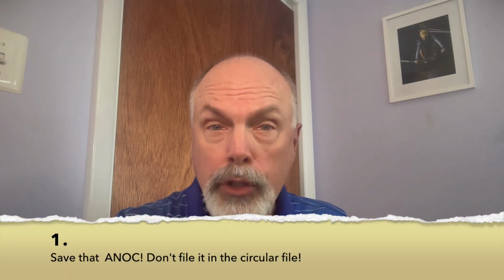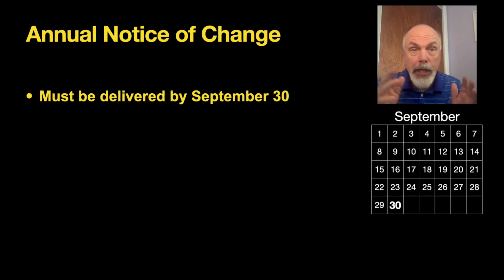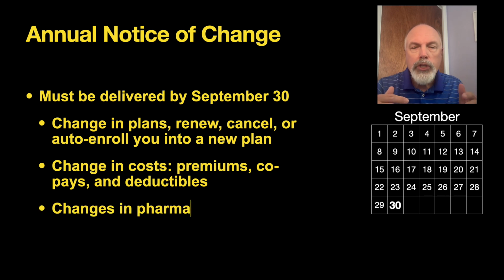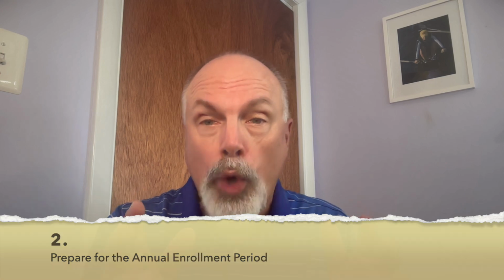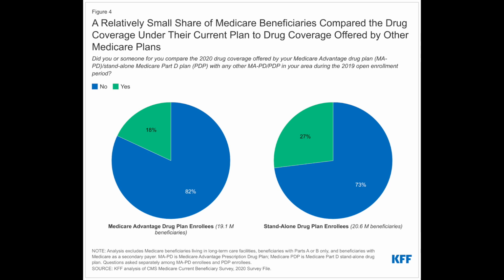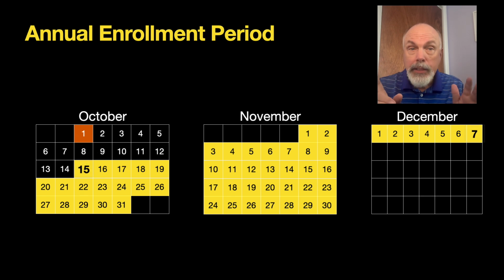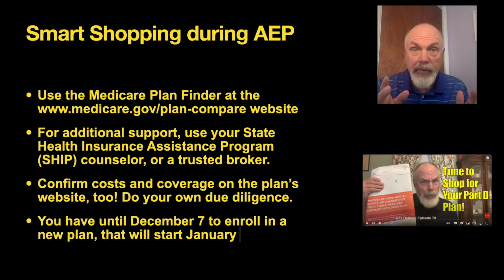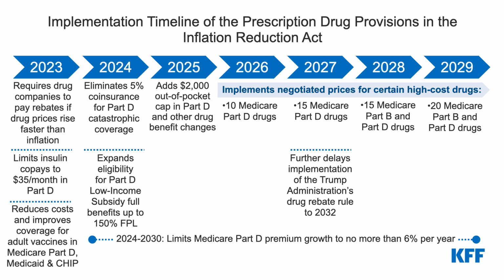3 To Do s for Medicare after you get ANOC at the door!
ANOC stands for Annual Notice of Change, the required letter insurers must send at this time of year for Medicare Advantage and Part D drug plans.

I'm on Original Medicare with a standalone Part D plan and a Medigap plan. But only the Part D plan will send me this ANOC. And I've learned that it is best to shop for your Part D plan every year! Especially this year, with big changes afoot:

Here's my standard warning: I'm not a financial planner. I'm not a professional. There are no initials after my name. So take these as entertaining ideas from an educated DIY retiree. Always do your own due diligence, and seek out a professoinal if you need one.

Follow me on X (formerly Twitter) @iwasretired.
See my Googles Site (link above) for shared links, spreadsheets, and more.